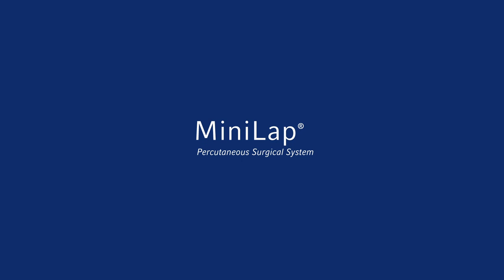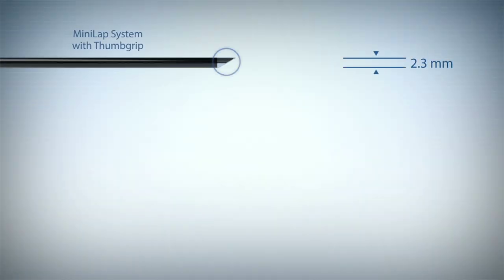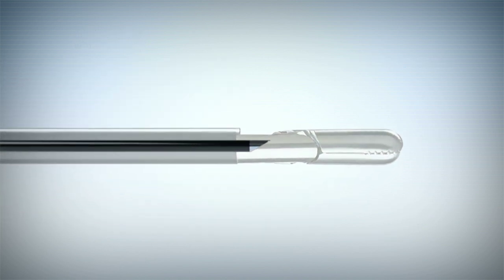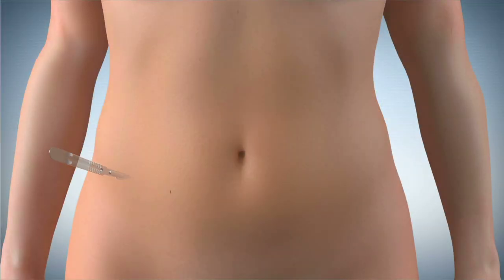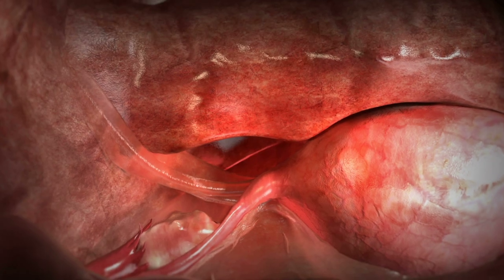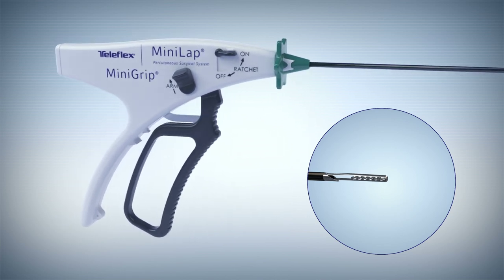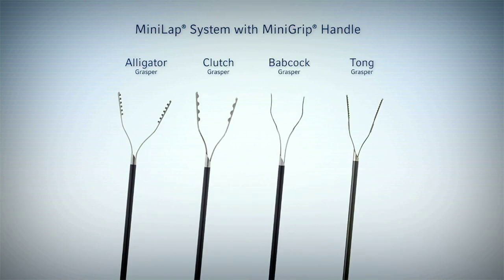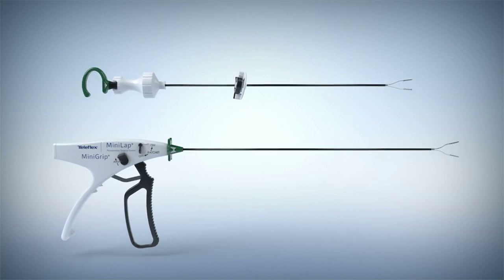MiniLap® Percutaneous Surgical System - GYN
Introducing the MiniLap® Percutaneous Surgical System from Teleflex. Designed to help surgeons make minimally invasive surgery even less invasive, the MiniLap® System allows surgeons to insert the 2.4 mm shaft diameter instrument percutaneously through the skin using an integrated needle tip.